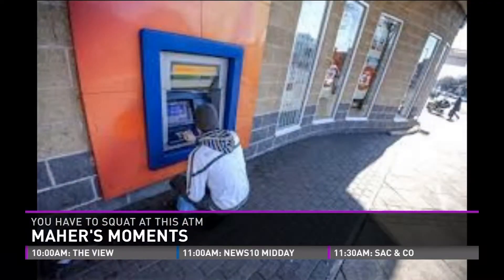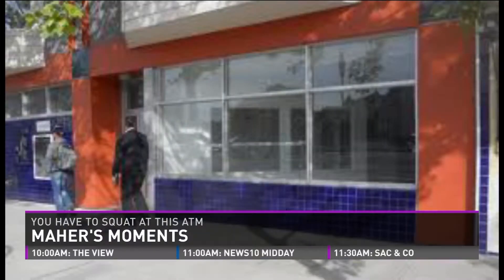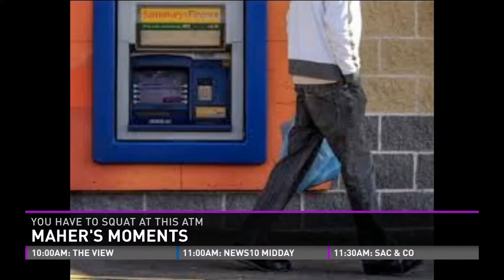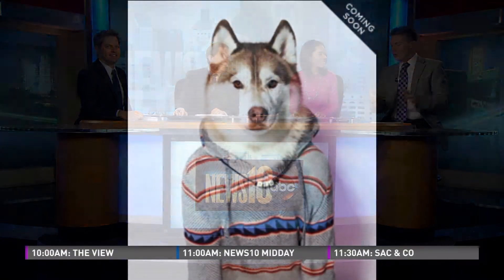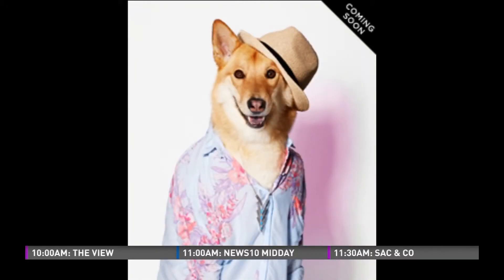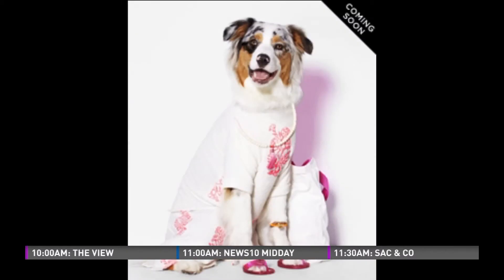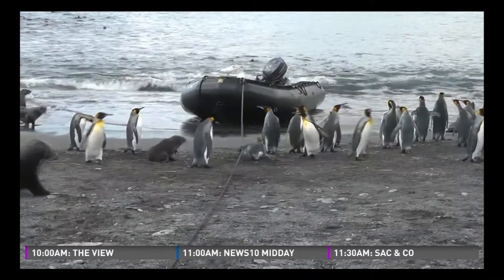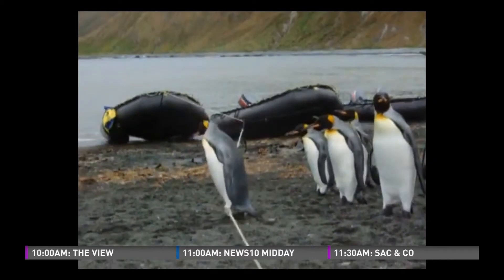Maher's Moments: ATM squatting, Spring clothing for dogs, & penguins hate rope